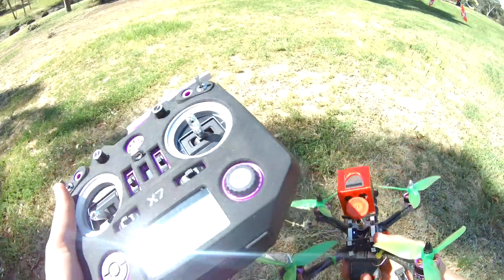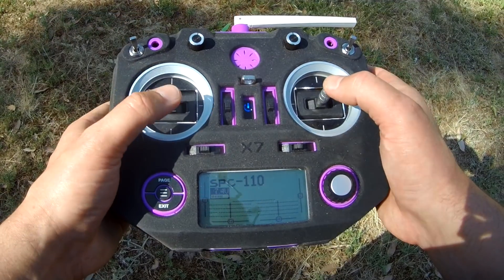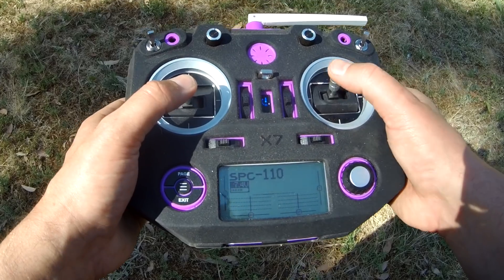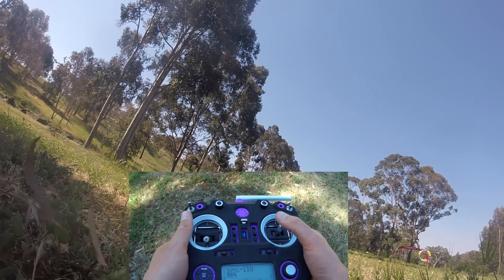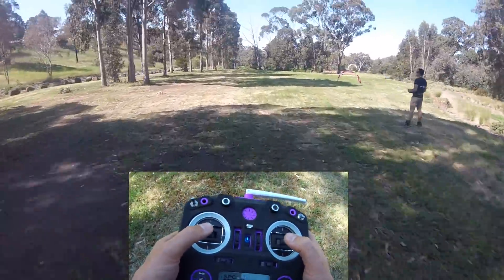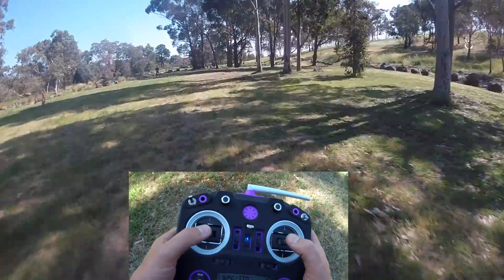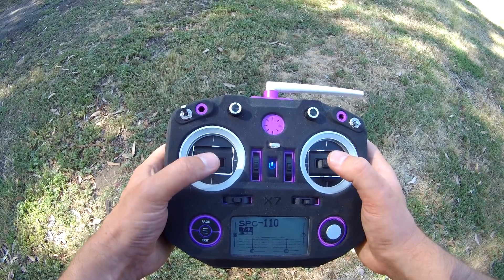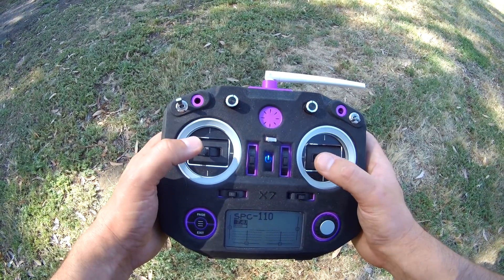HOW TO FLY A FPV RACEDRONE. UAVFUTURES FLIGHTSCHOOL lesson 4 hairpins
How to Fly An FPV Race Drone. Learn how to Fly a drone in the UAVFUTURES Flight school. Some step by step basics to help people fly their drone from beginners to professionals. Welcome to the fourth lesson - hairpin turns

• Bonus videos.
• Bonus prizes

Happy flying.

Stew